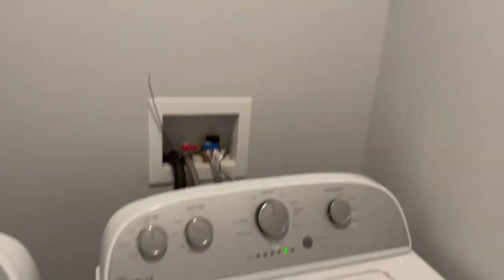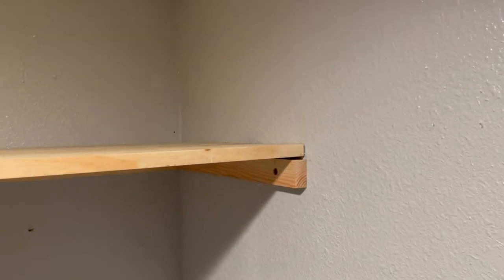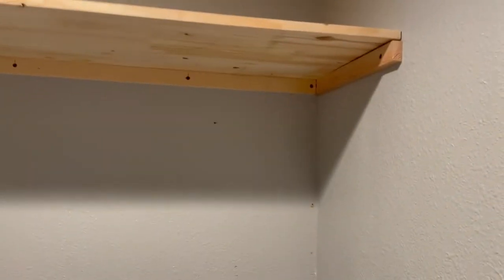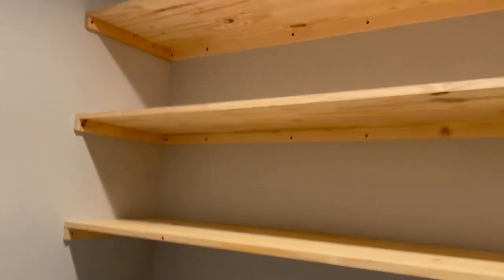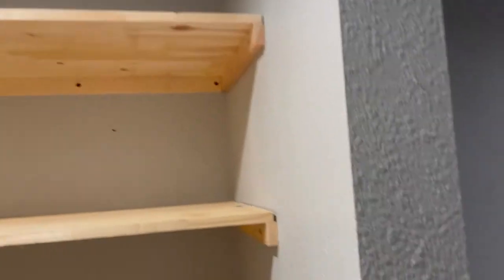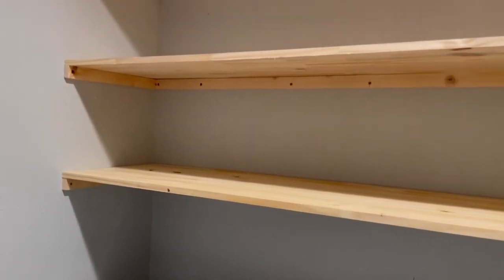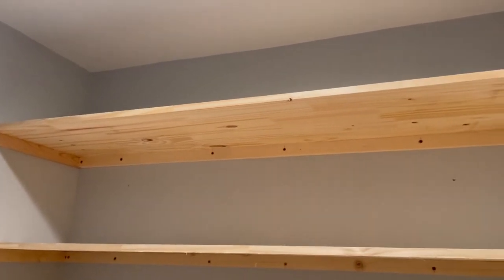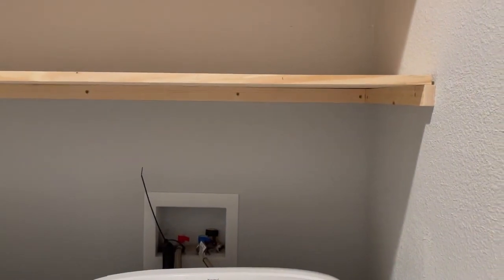Easy and Affordable: DIY Laundry Room Shelves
Just built some very very basic shelves above the Washer/Dryer.

The plan was just store light things (paper towels, toilet paper...), but we've started storing groceries and other heavy stuff.  We'll likely need to provide additional bracing